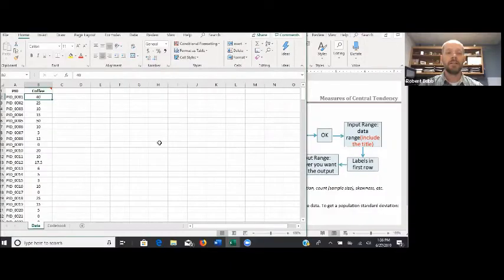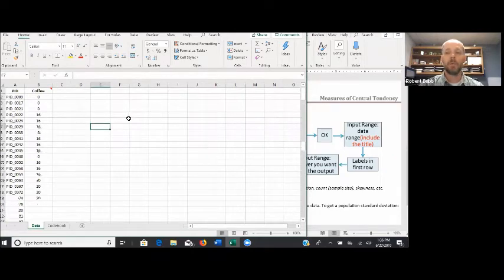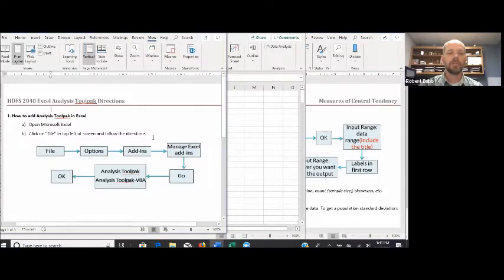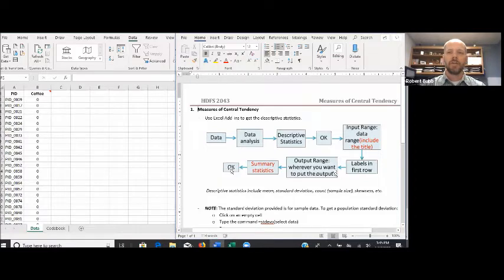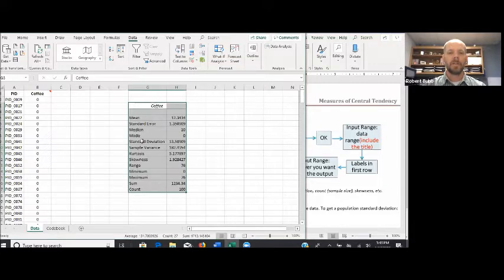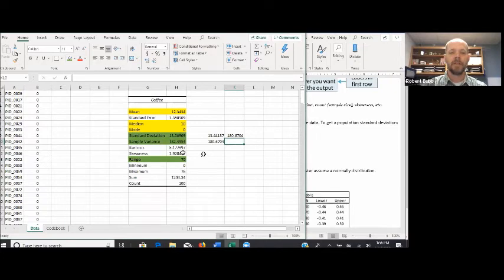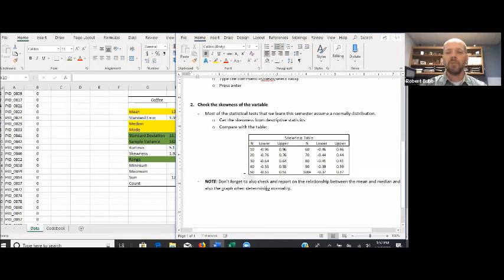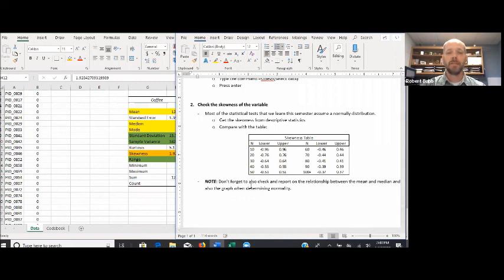Excel Central Tendency Variability